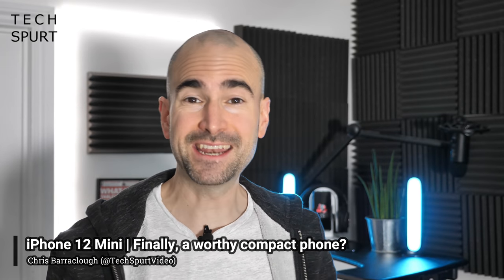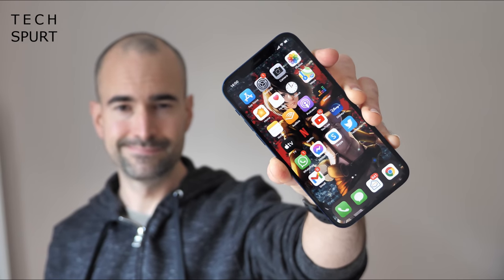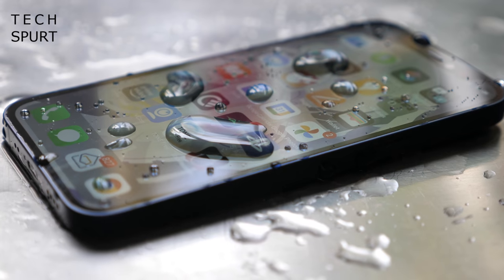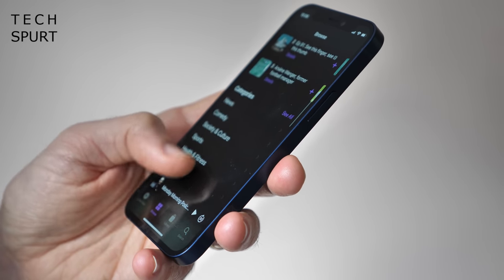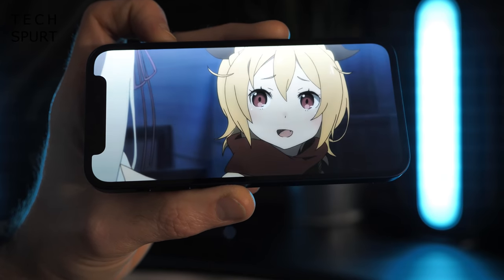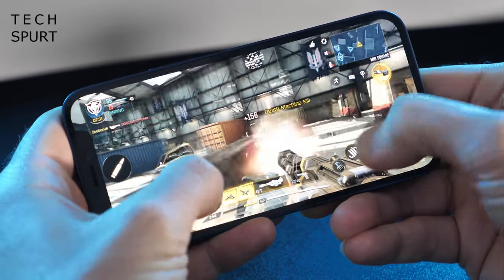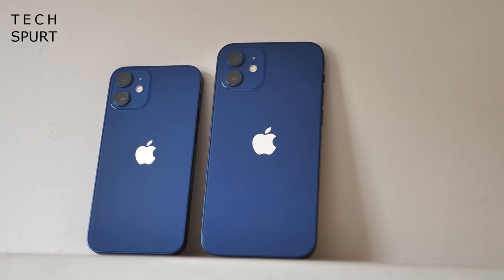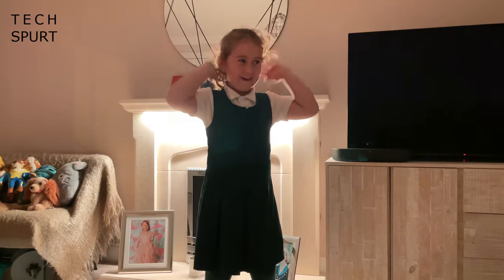iPhone 12 Mini Review | Forget the SE 2020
Reviewing Apple's iPhone 12 Mini, one of the best - okay, only - compact smartphones of 2020. I've been testing this dinky handset's camera tech, battery life, gaming chops and other bits, comparing it vs the iPhone SE 2020. So here's my final iPhone 12 Mini verdict, and check out my review of the original Apple flagship handset.

You get the same camera setup here on this dinky blower, and in my tests I once again captured great looking photos and video with minimal effort. Likewise, that A14 chipset offers premium performance for games and everything else. Battery life is an improvement here versus the SE 2020 as well, giving a full day of use as long as you don't go nuts.

The iPhone 12 Mini is a bit too small for enjoying movies however, a problem compounded by that oversized notch. You'll be squinting up a storm trying to get through a full film. And while iOS is improving, I still found my apps were troublesome at times, refusing to operate properly in the background or simply freezing up.

So that's my review but have you been using the new compact iPhone?